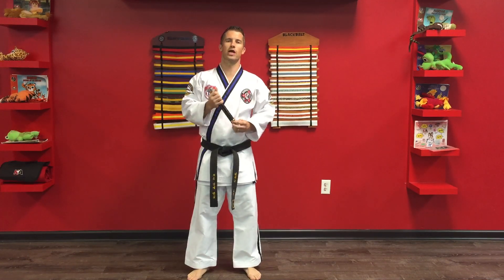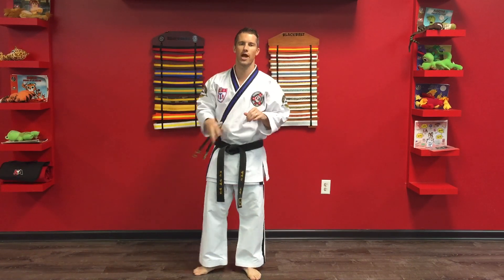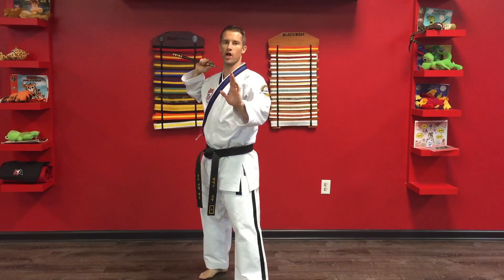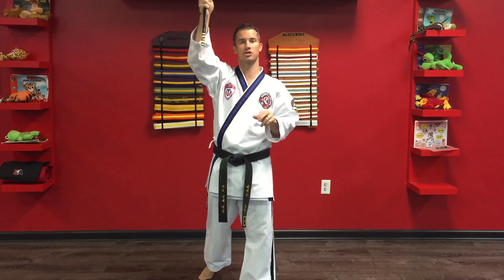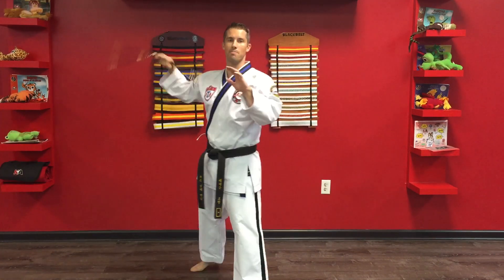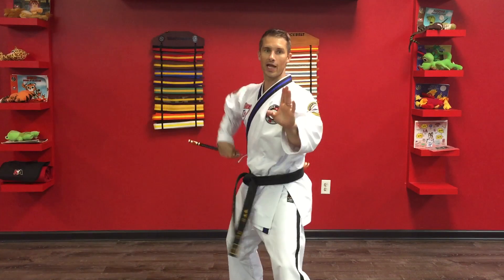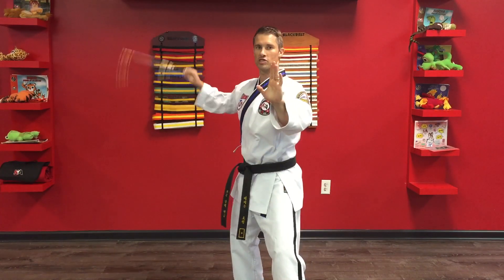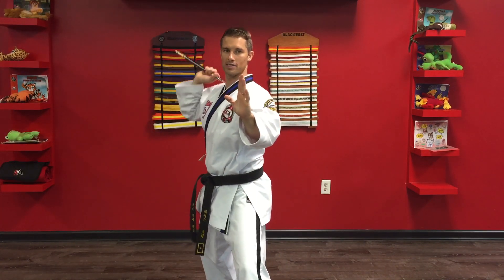Single Nunchuk Helicopter Strike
Learn how to perform a single nunchuk helicopter strike.